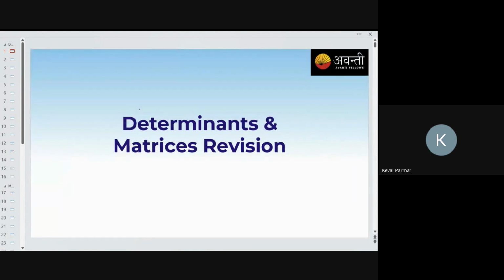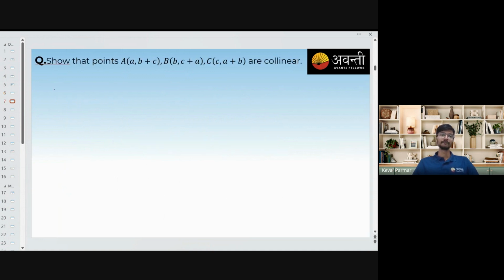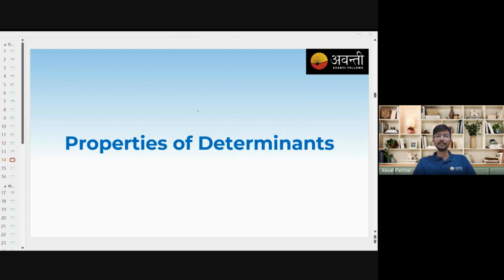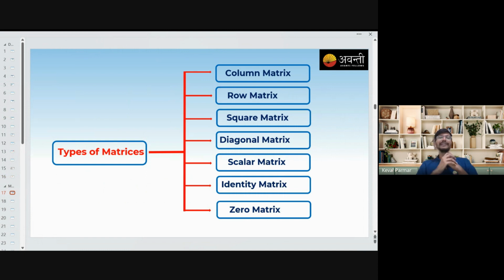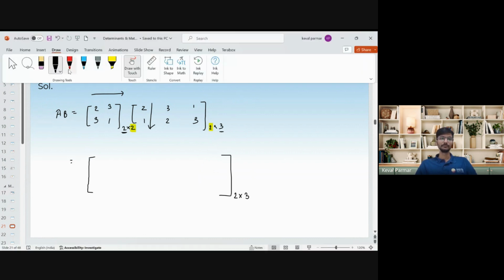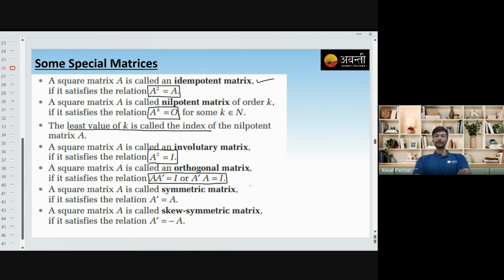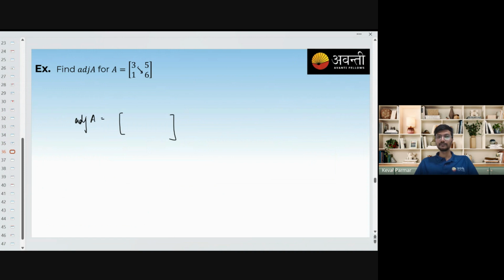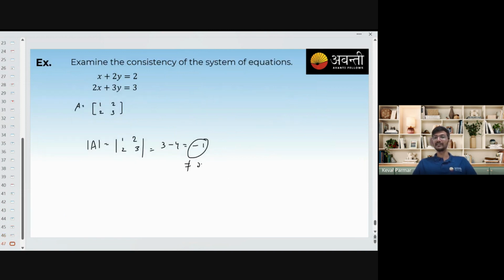Revision - 7 | Enable+ Class 12 Math | 4th Jan, 2024